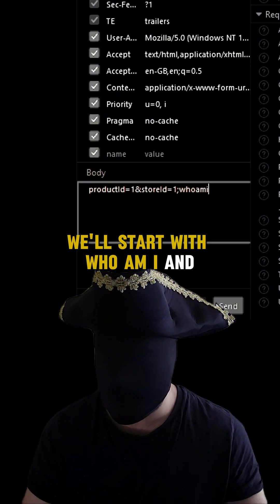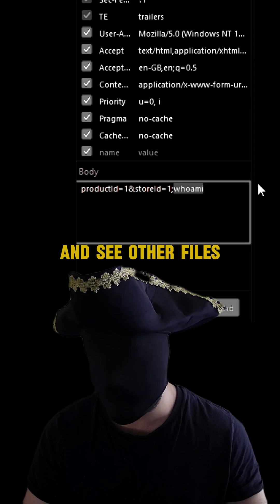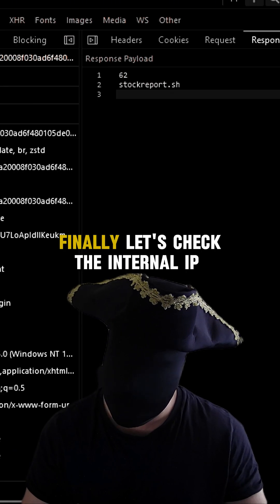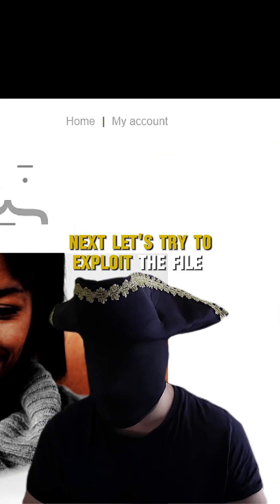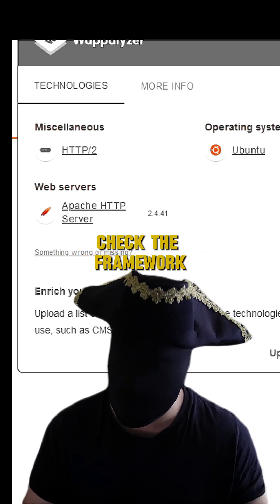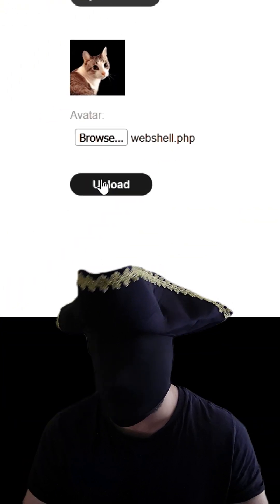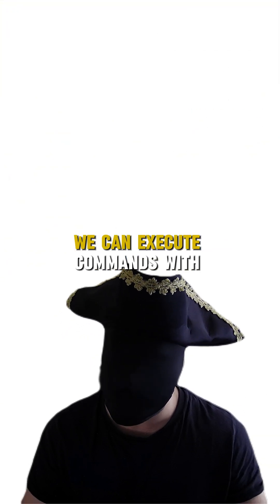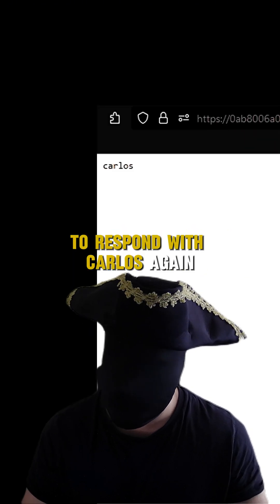Remote Code Execution | Full Beginner Guide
In this video, we dive into how Remote Code Execution (RCE) works, breaking down two key methods: command injection and file upload. We also demonstrate a live example of these techniques in action.